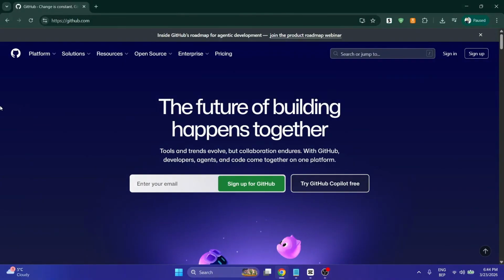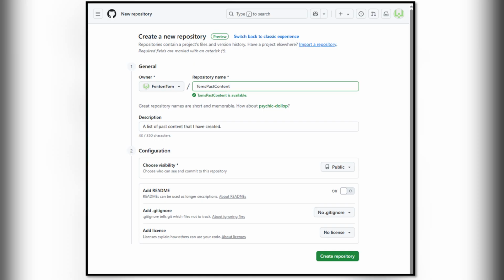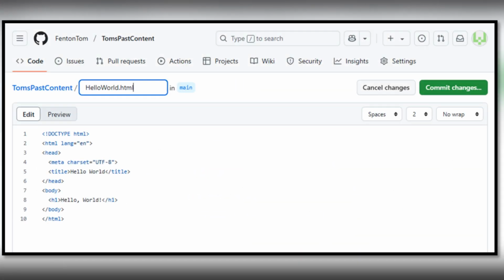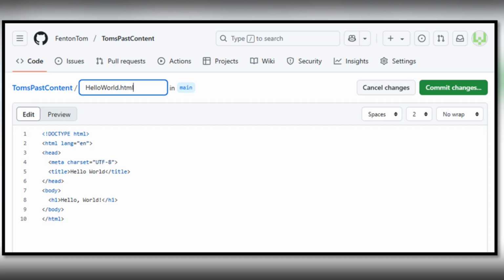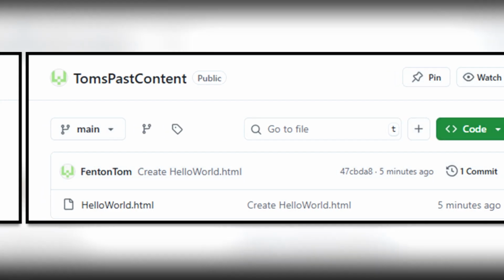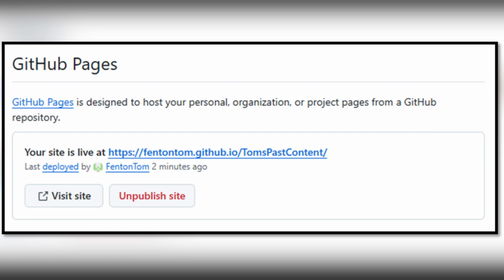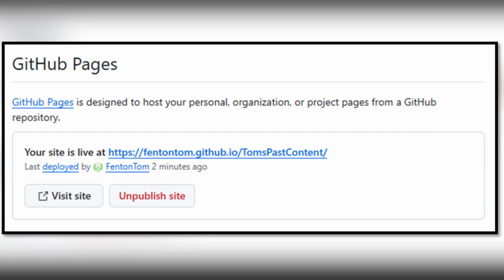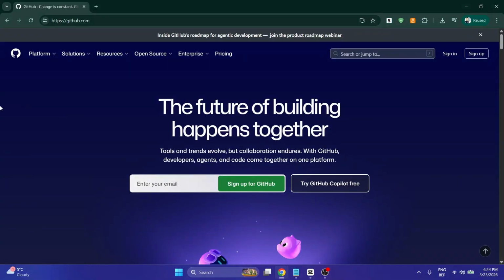How to Create a Free Website on GitHub Pages | Fast Static Hosting Setup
Welcome to this step-by-step hosting guide on how to create a free website on GitHub Pages! 🚀

Publishing your digital portfolio shouldn't cost you monthly server fees. We will show you exactly how to name your repository, push your HTML files, and configure the pages environment to broadcast your static site globally in just a few clicks. 💻✨